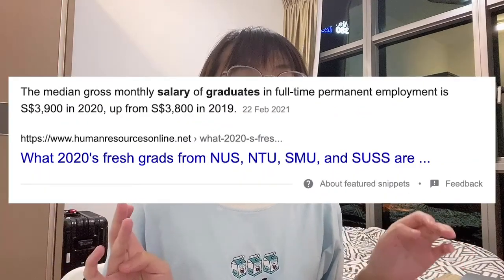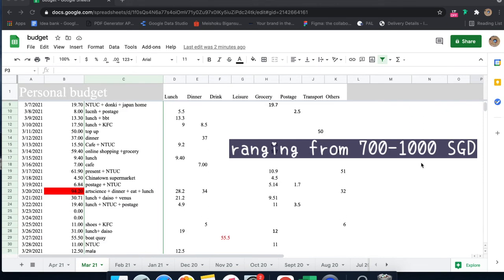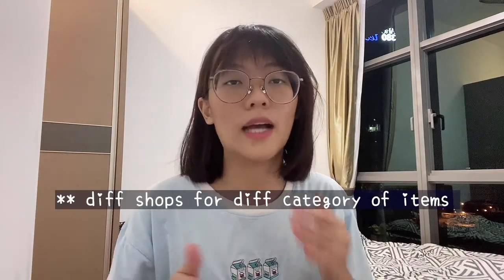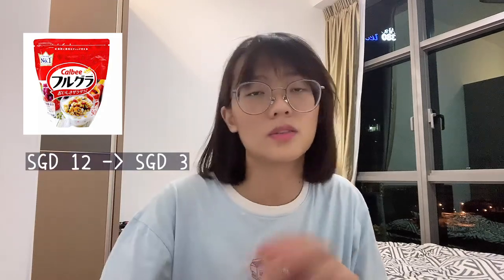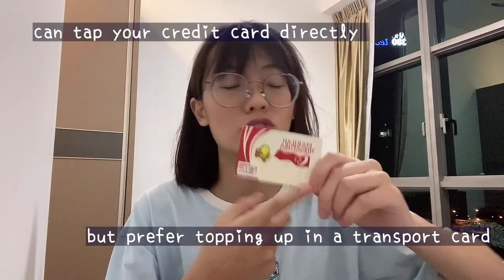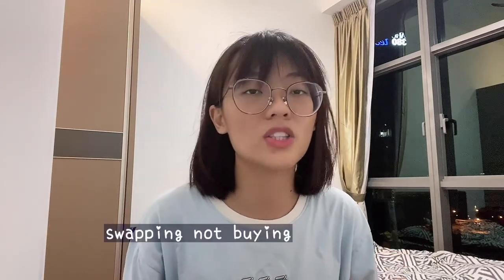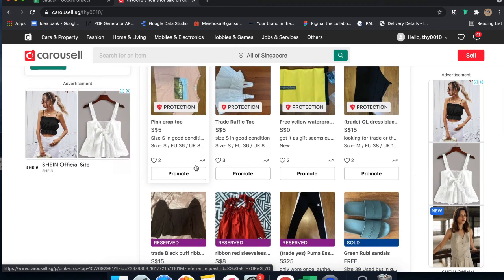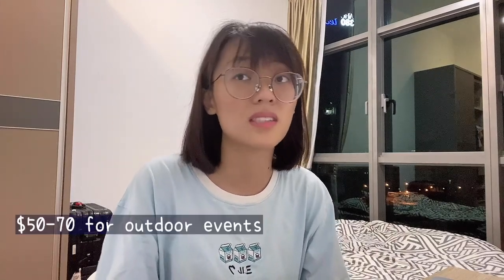Is Singapore expensive to live? Reviews on my daily expense and tips to save money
It's too hot to live but not too expensive :)